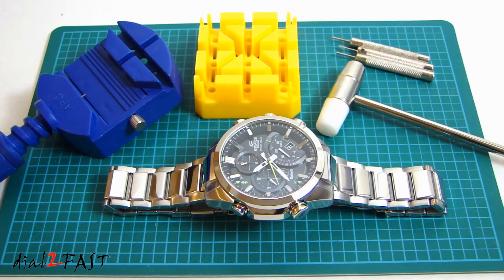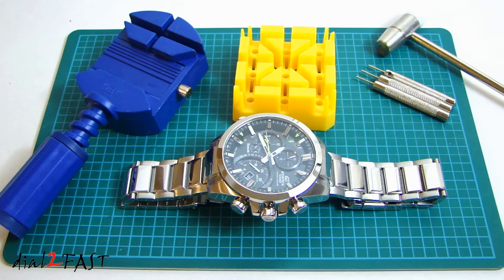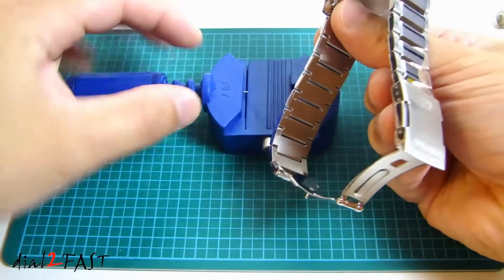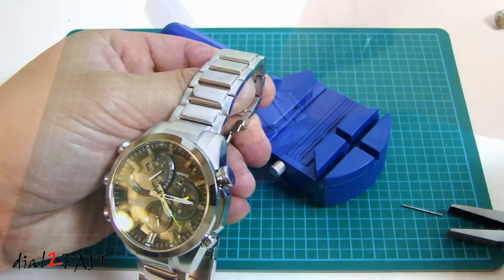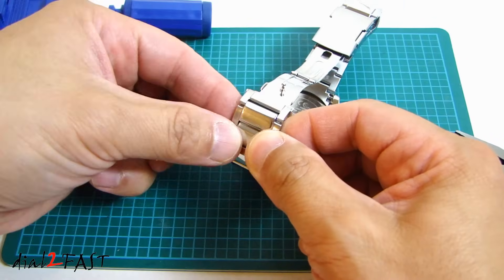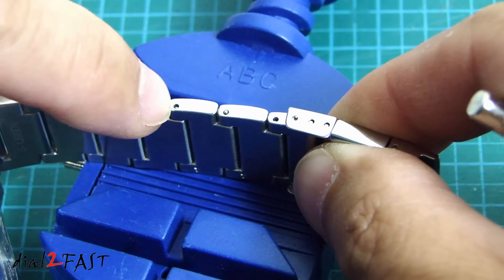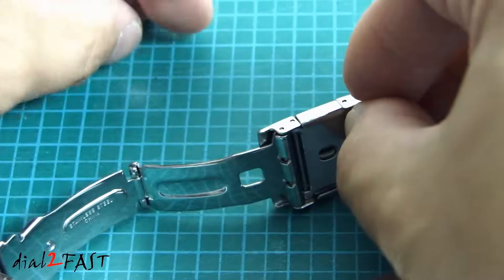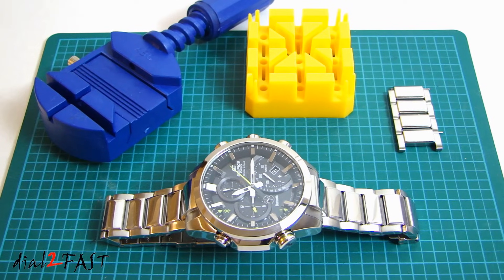How To Adjust Resize Your Watch Band By Removing Links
In this video, I will show you how to resize the watch band by removing the links. With the proper tools, the steps are very simple. Follow the step by step in this video.

Casio Edifice Watch EQB-500D (shown in video)